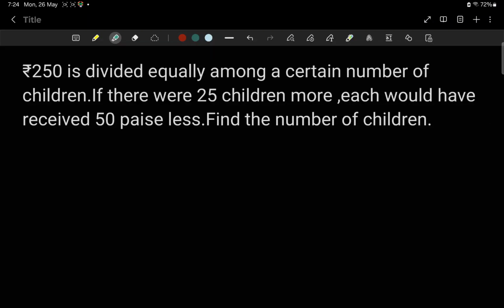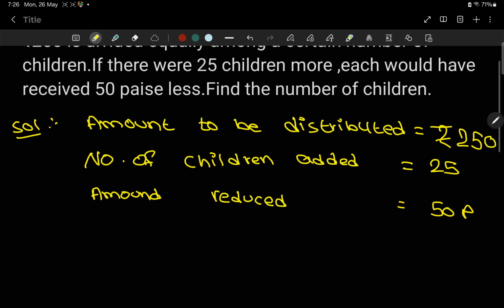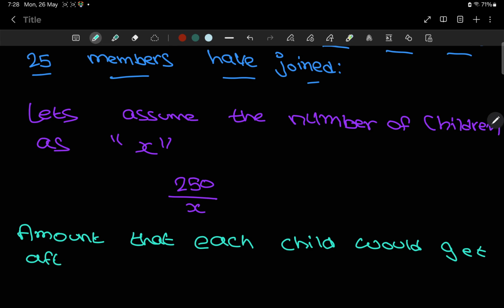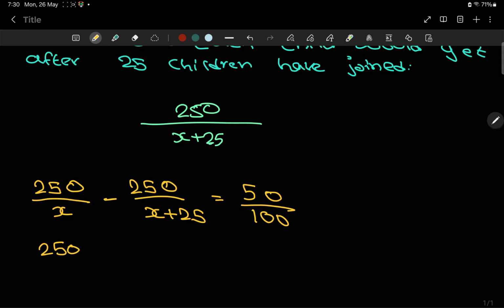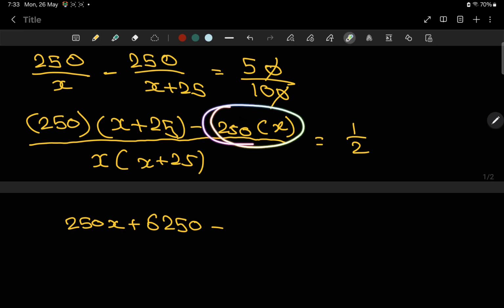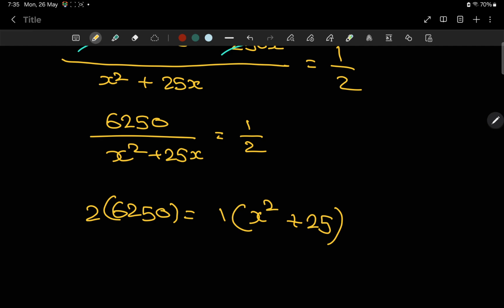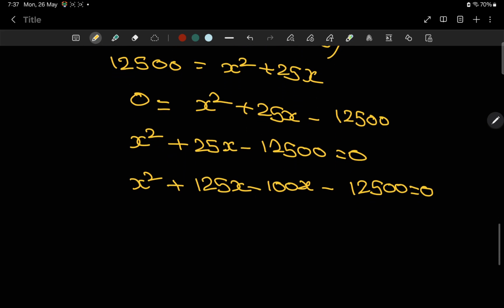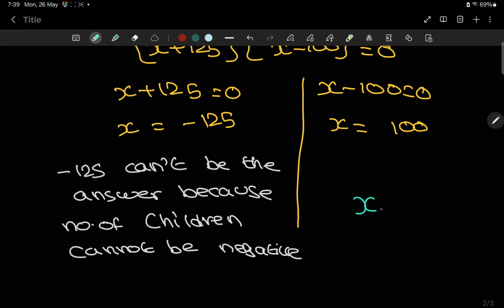A sum of solving simple quatradic equation problems [word problems]